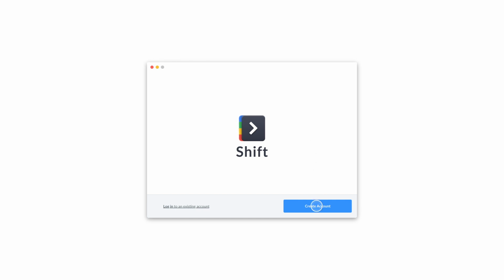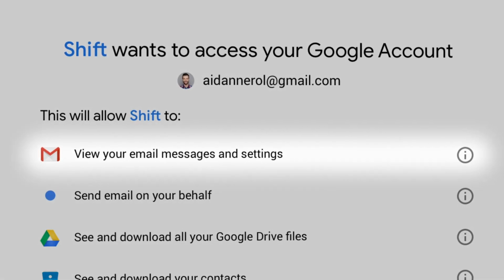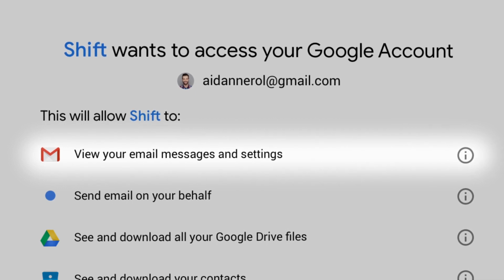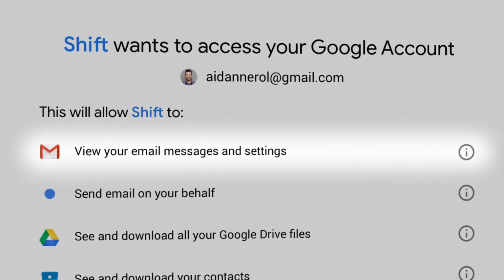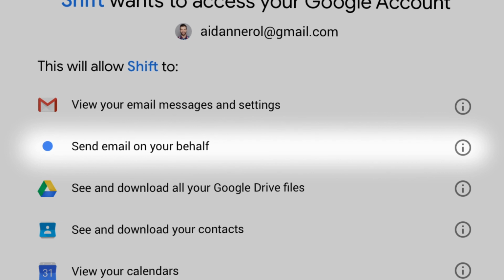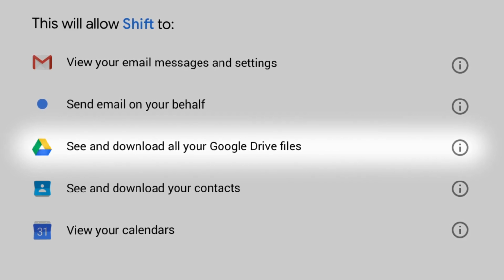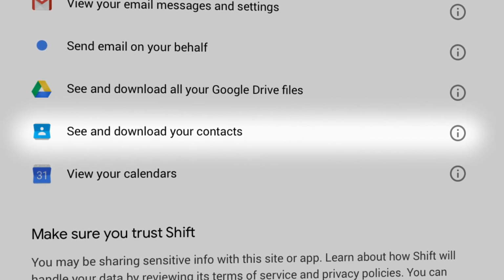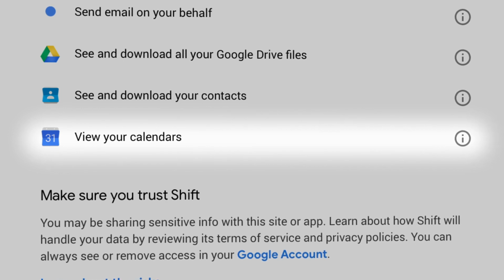Shift - Google Authentication Process & Permissions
In this video, we will guide you through our set up and onboarding flow to help familiarize you with Shift, and take a deep dive into the Google oAuth grant process, including our use of sensitive and restricted scopes within Shift’s functionality.